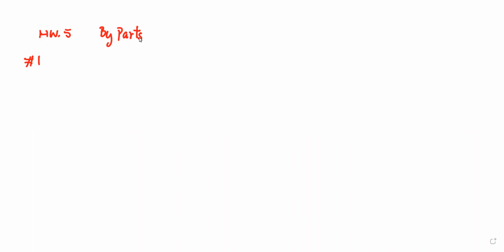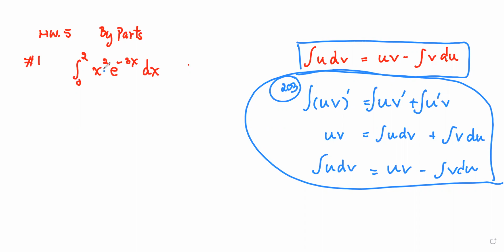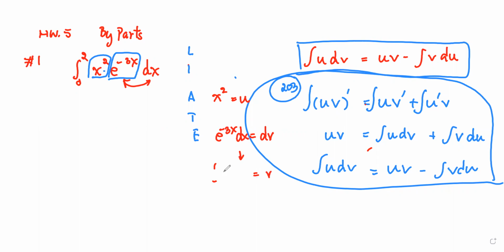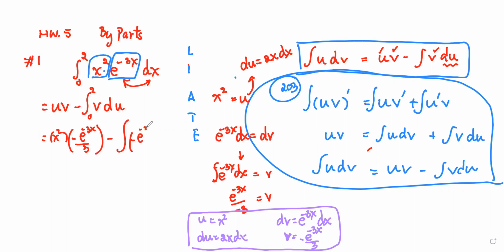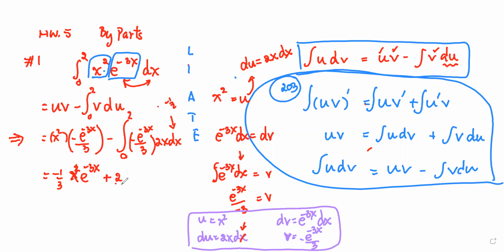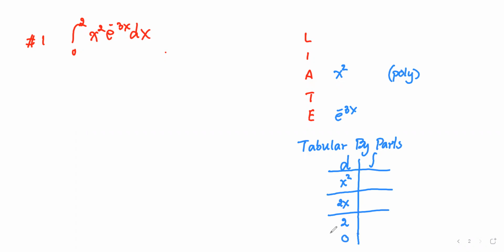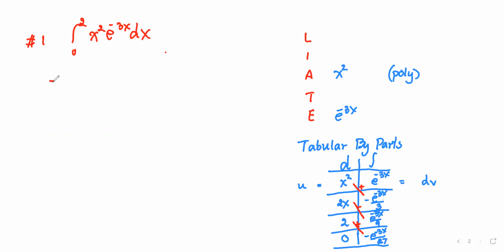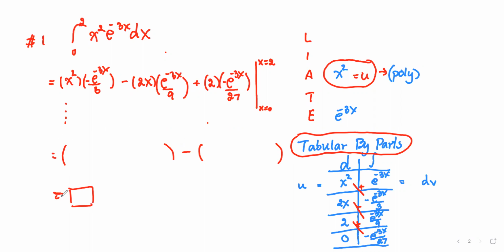M204 HW5 Hints - #1